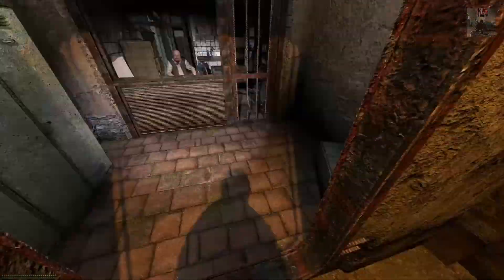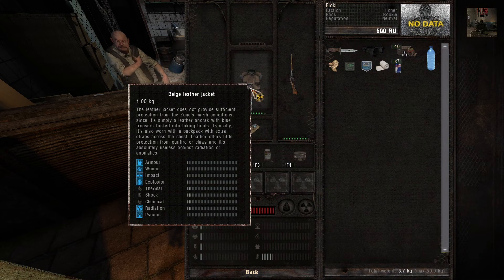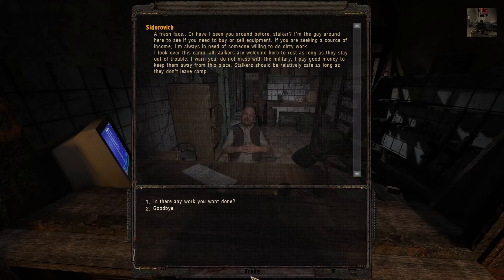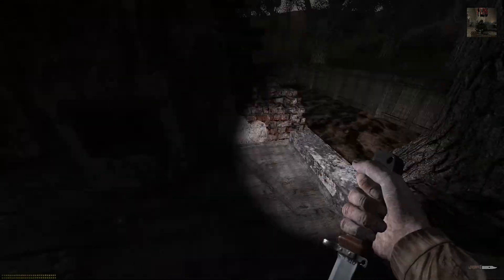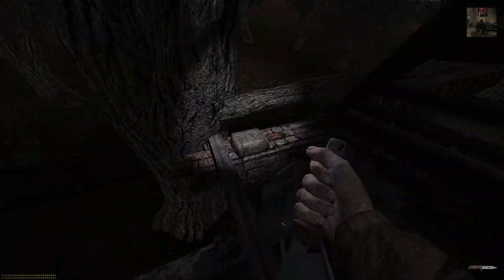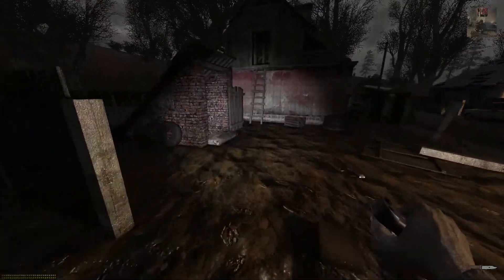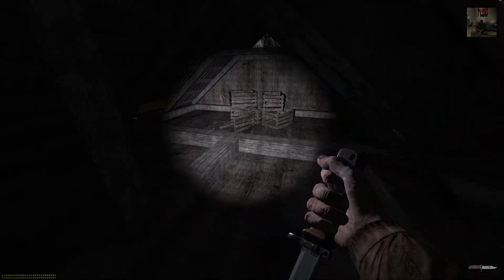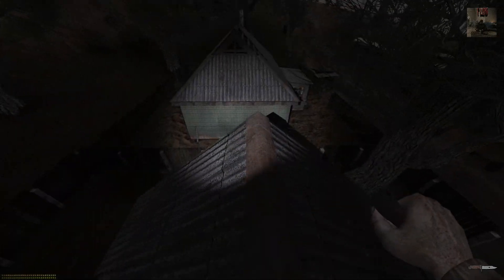Stalker Mods Showcase 104 - Call of Chernobyl Revisited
In this episode I showcase the Mod Call of Chernobyl Revisited.

Game: S.T.A.L.K.E.R.: Call of Chernobyl
Mod: Call of Chernobyl Revisited